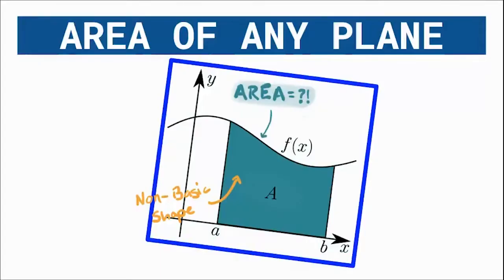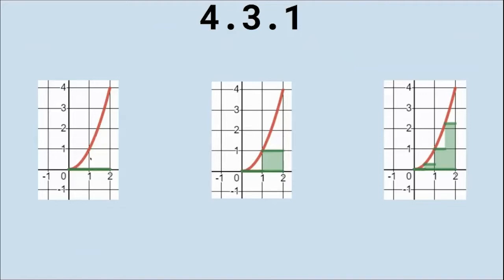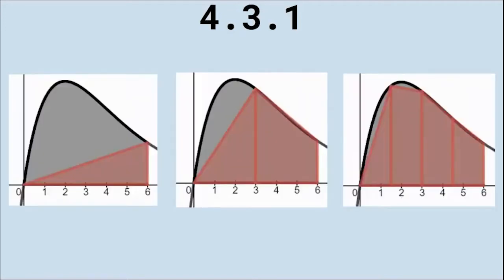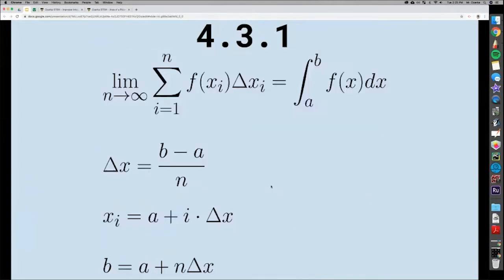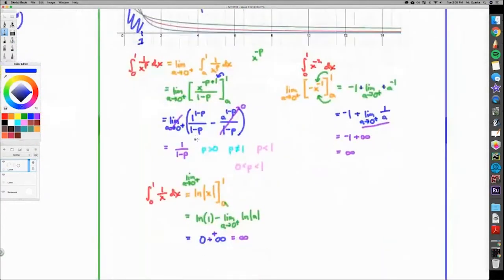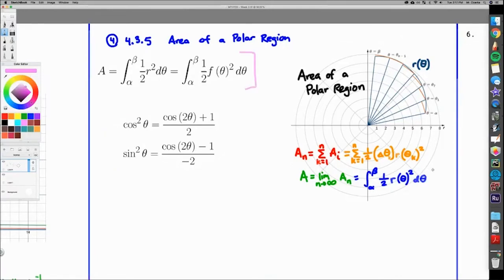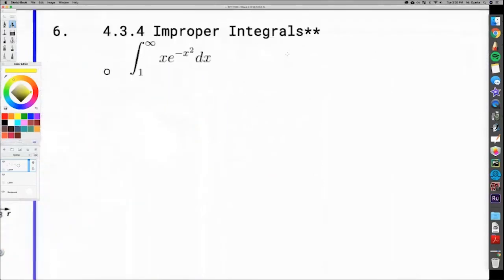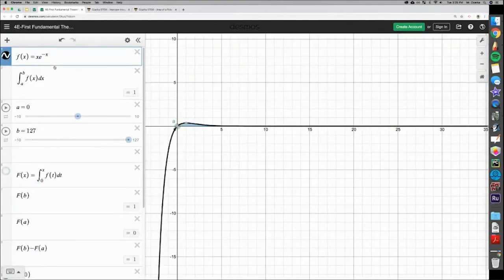Definite Integration Lesson - MTH132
This videos provides a breakdown of the concept of definite integration (Riemann sums, antidifferentiation) as well as the advanced concepts of improper integration and area of polar regions.